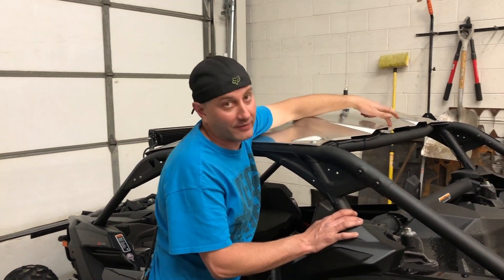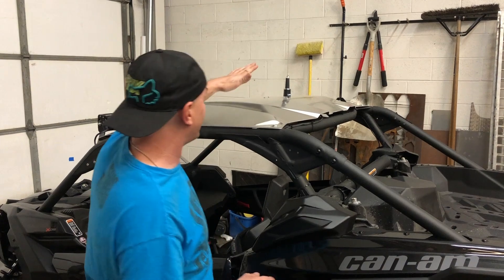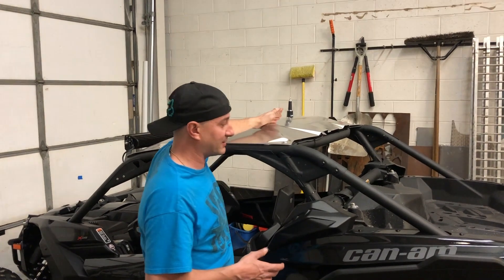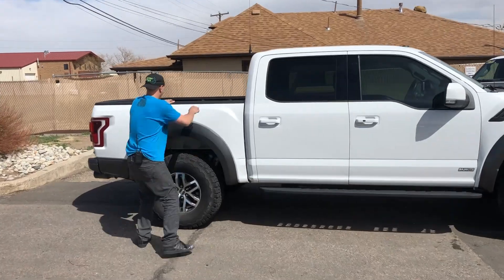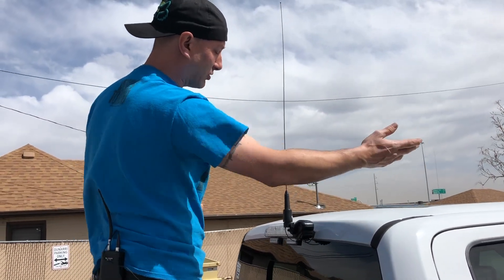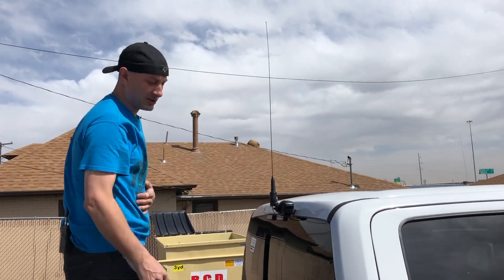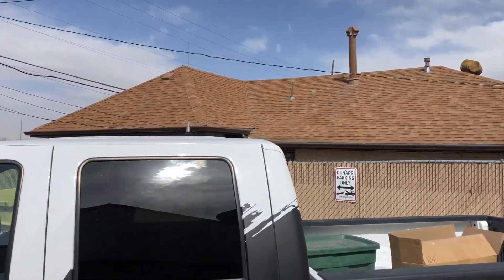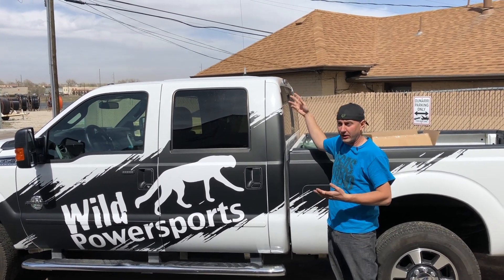VHF Radio Antenna Selection for Desert Racing and Off Road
We explain what antenna to use for what application